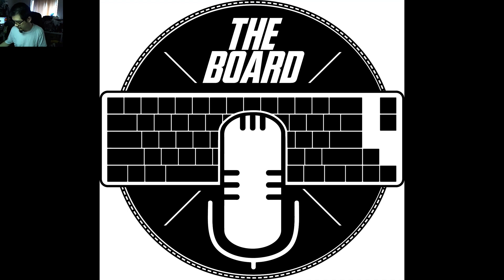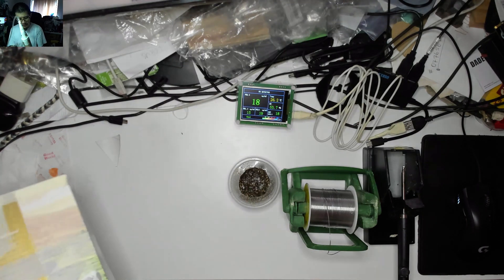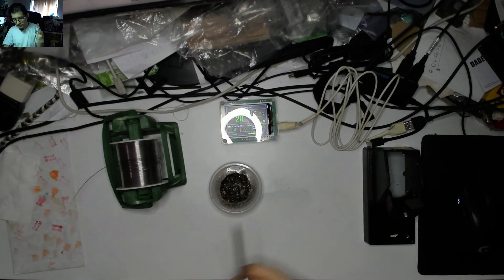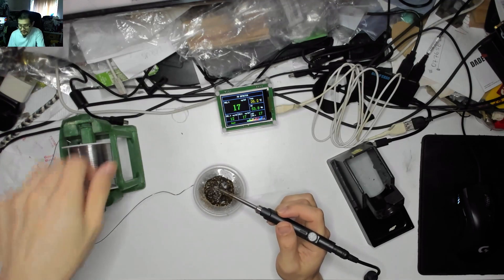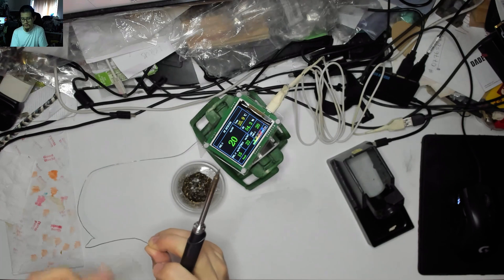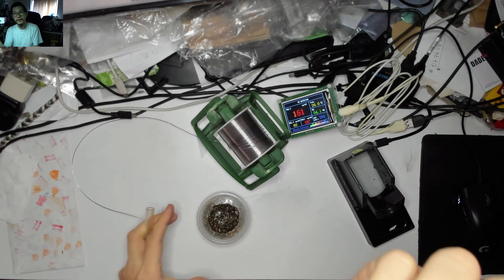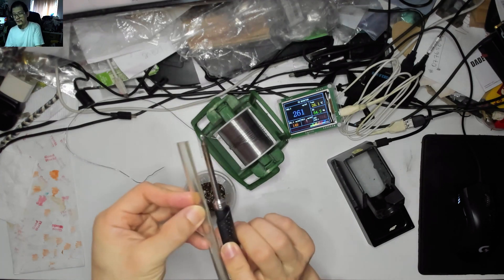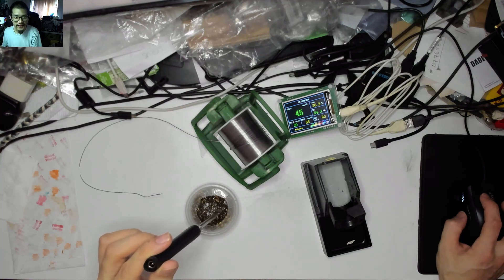Attempted FA-400 Fume Extractor Mod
I saw a mod to the FA-400 clone fume extractor where you can mod it to suck through a flexible hose, and I tried to make the concept work through thinner silicone tubing.

Kind of works, could be better, possibly with better sealing around the box, might be better capture with a bit more flared opening at the end of the tube also.

110V Version

220V Version

PM2.5 Detector